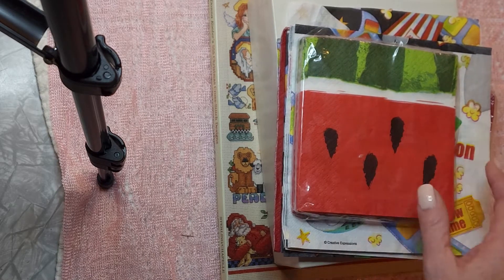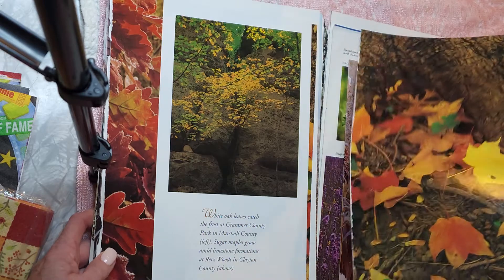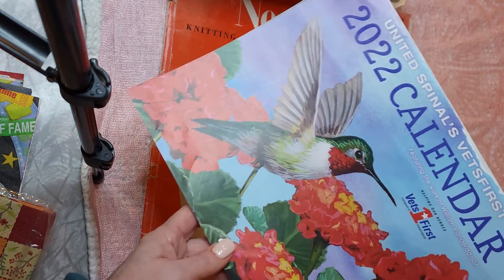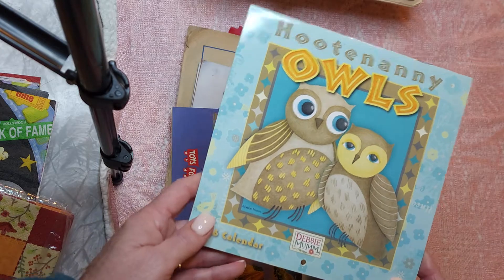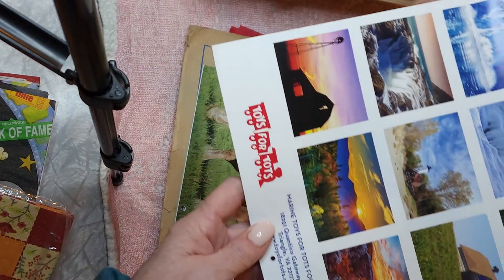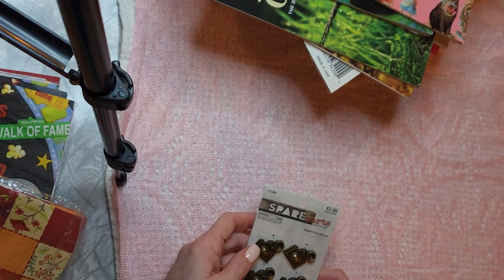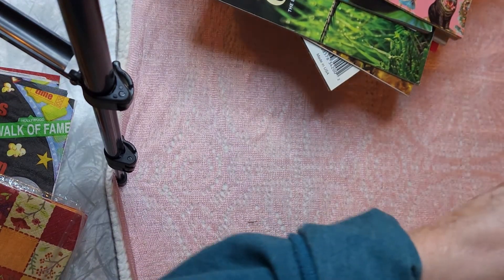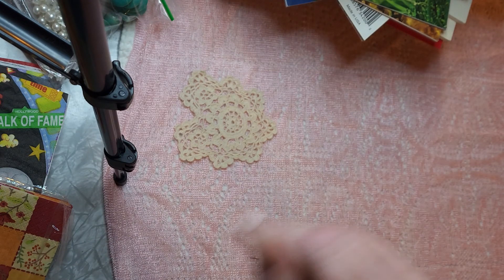Thrifty Thursday - Create/Exchange Thrifting Trip Part I